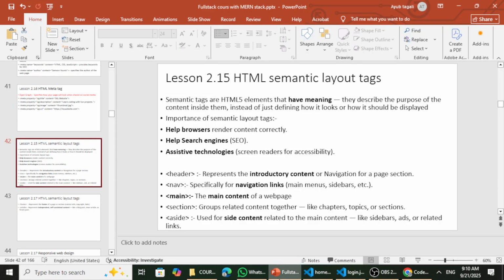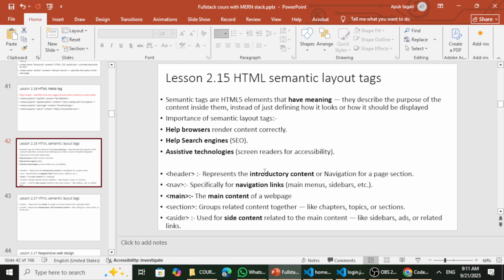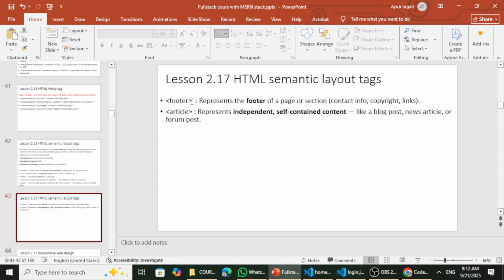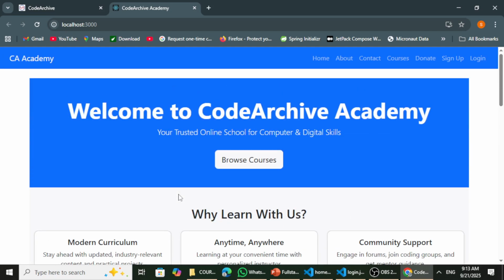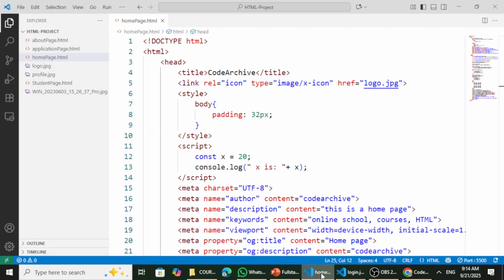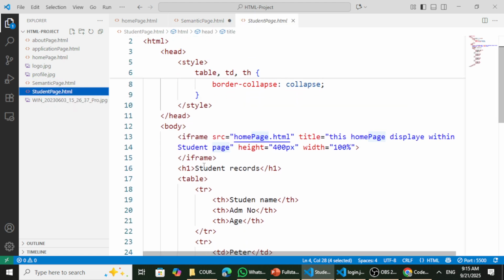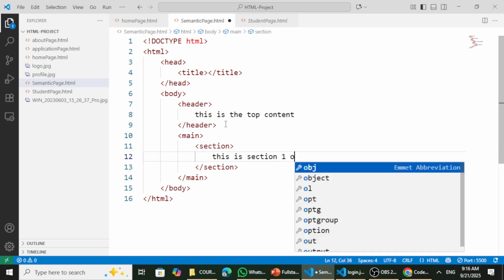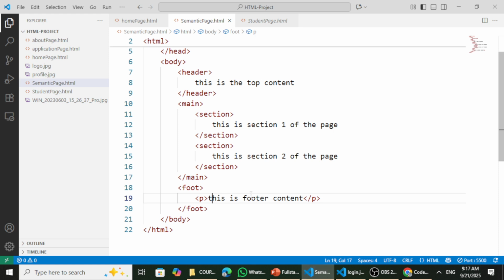M3-L 2.15 HTML Semantic Tags